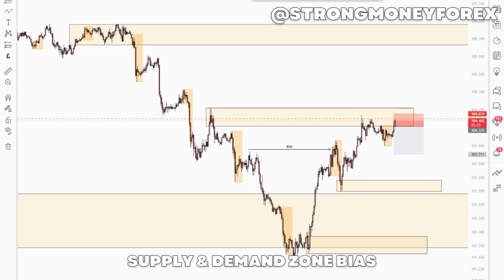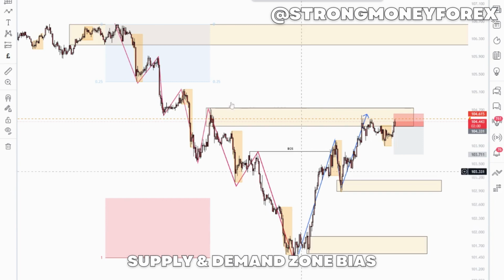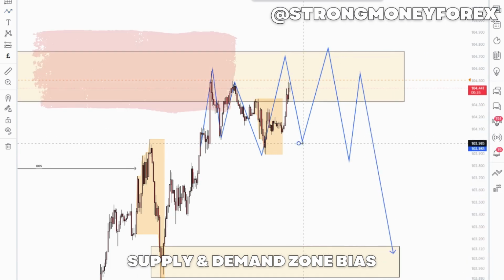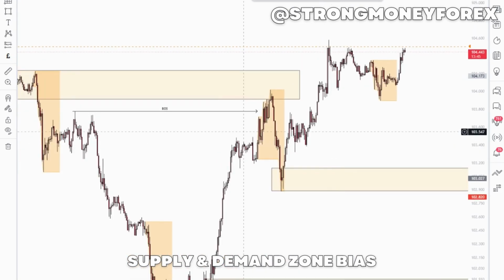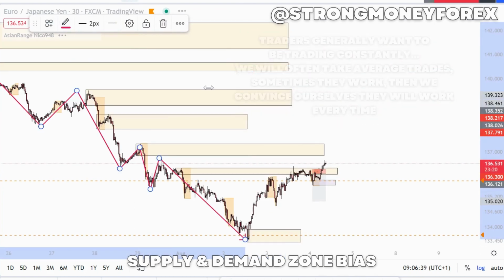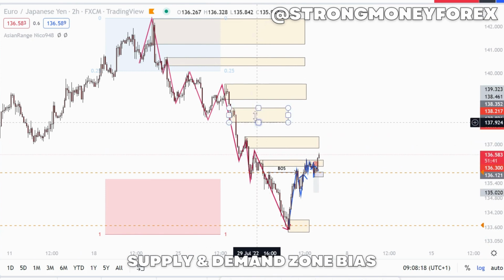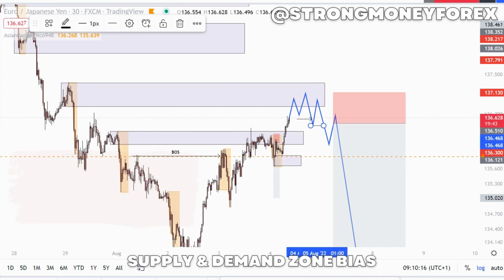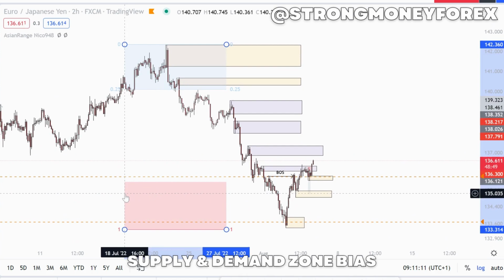FREE HACK - How to Successfully Trade Forex - Supply & Demand Zones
Do you sometimes wonder why your zones never hold? Or why some of them do and others fail with no reason why?

In this video we discuss which zones you should trust, which zones you should careful of and a simple free colour coding hack to help going forward...

1. Use a range finder to estbalish premium and discount before you trade... this is my number 1 rule...
2. Colour Code the Average Zones that are counter trend or in the middle of the range - This will force you to think before you trade them...

TAKING AVERAGE TRADES IS RUINING YOUR P&L - With STRONGMONEYFOREX I can teach you how to stop taking average trades, start trading in line with strong money and kill the markets every single week!

If you head over to my main YouTube page I have a free course called BEGINNER to WINNER that discuss these concepts and more...

Below is my FREE DISCORD - First 50 Members get FREE LIFETIME ACCESS TO ALL COURSES AND CONTENT - I cannot Thank You enough for the support!

CF-FX - STRONGMONEYFOREX - The ONLY way to Trade the FOREX & CRYPTO Markets